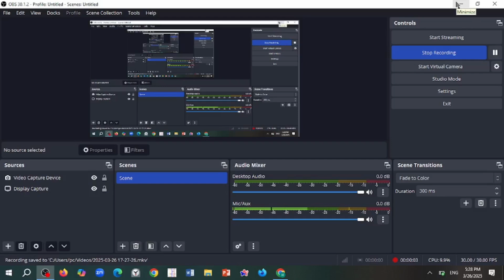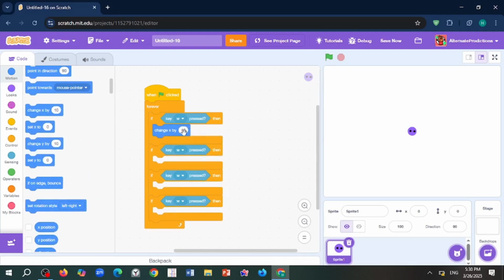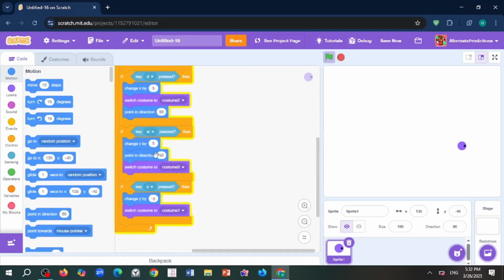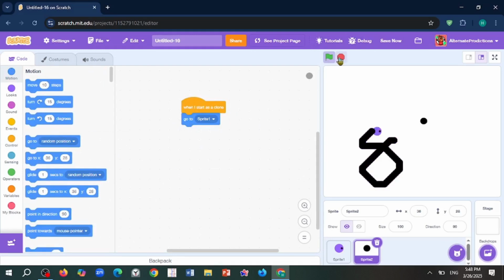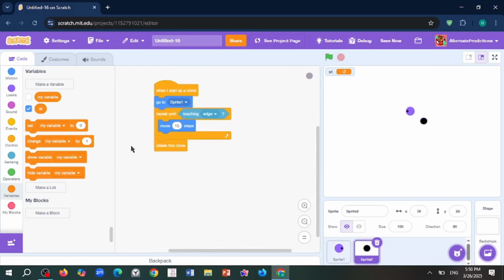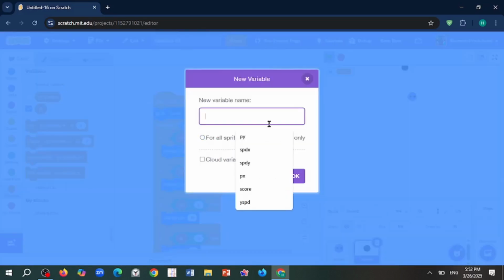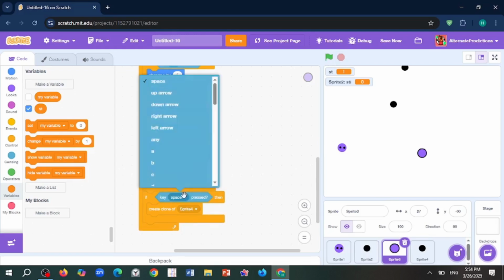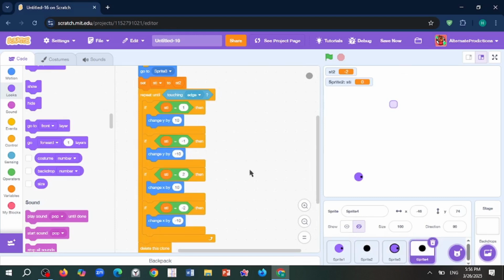How To Create Shooter RPG In Scratch | Scratch Tutorial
Hello Friends! Today We Are Going To Learn:
Shooter RPG Using Scratch,
Shooter RPG Game In Scratch ,
Scratch Shooter RPG Game In Scratch For Beginners,